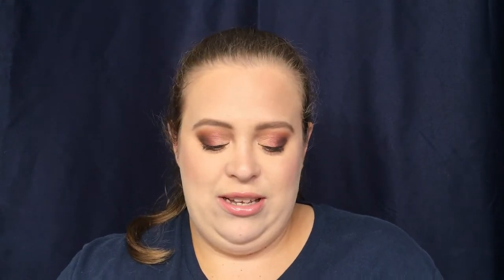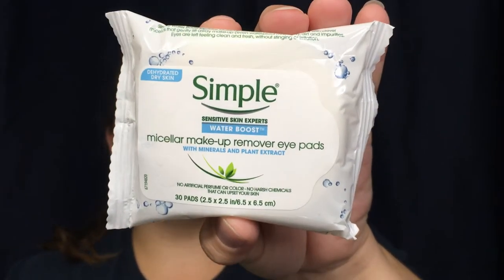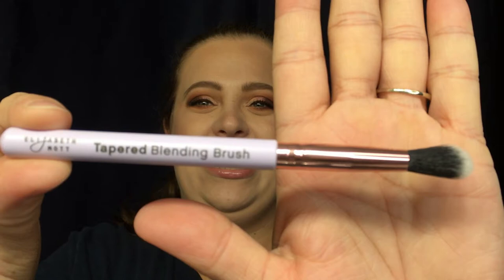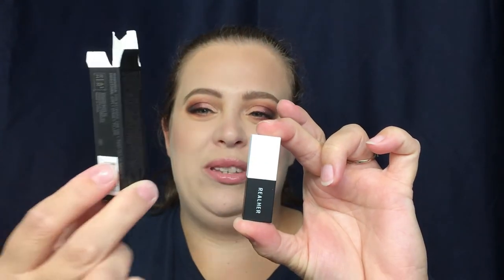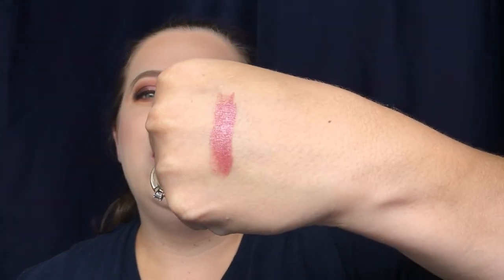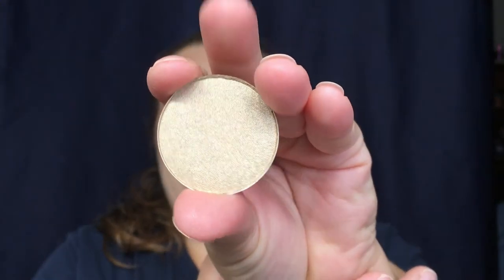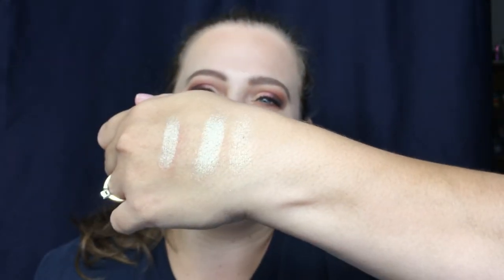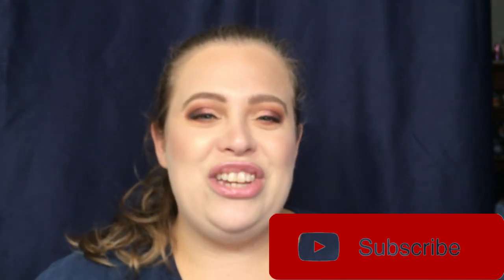Ipsy July 2018 | Unbagging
Hey guys! Today's video is a Ipsy Unbagging for you!! What did you guys get in your Ipsy bags? Id love for you to comment and let me know!